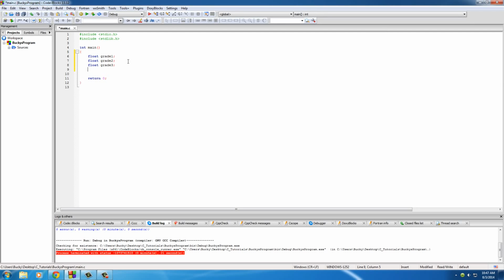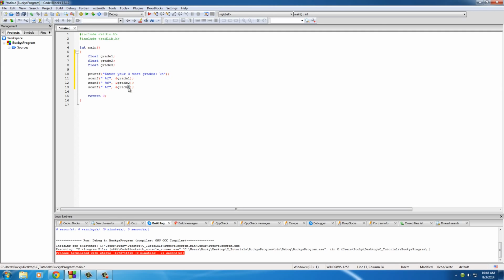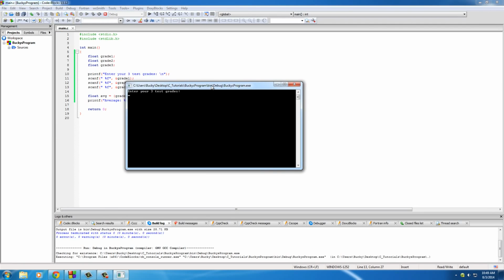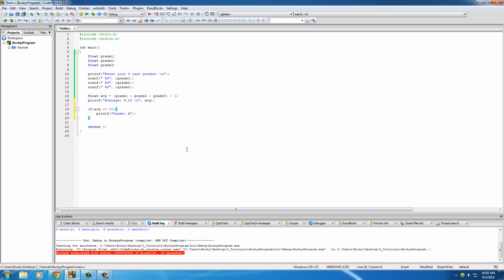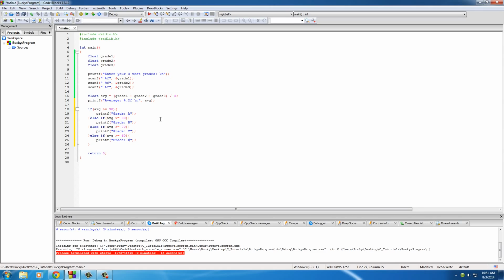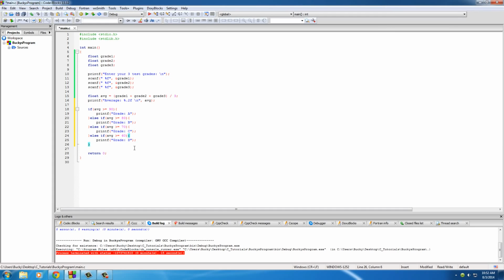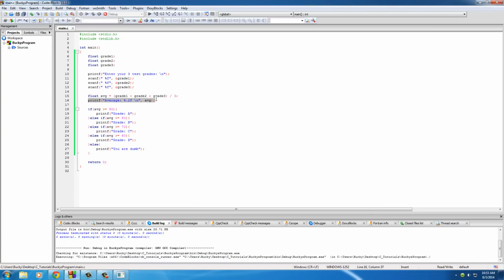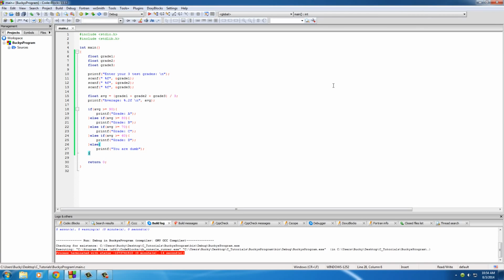C Programming Tutorial - 20 - What about more than two choices